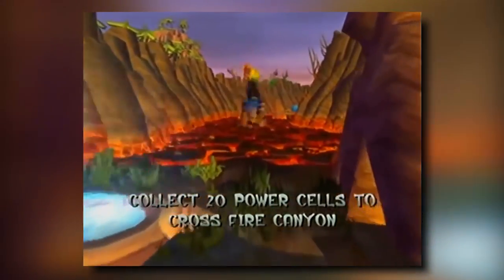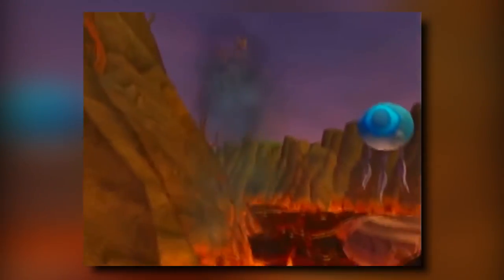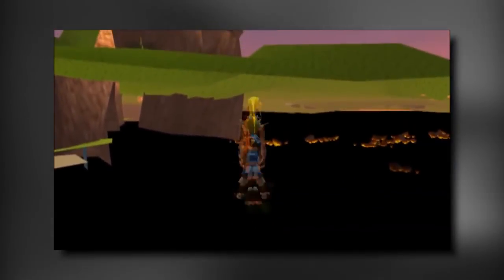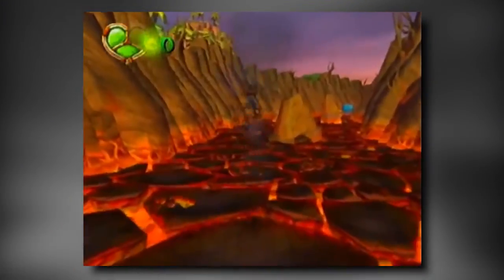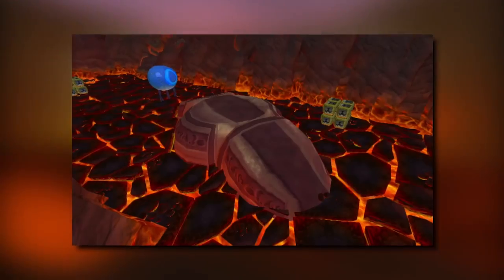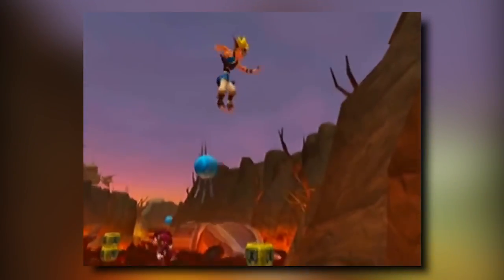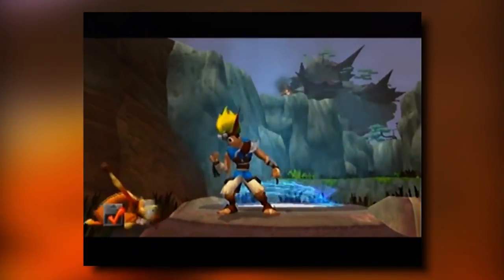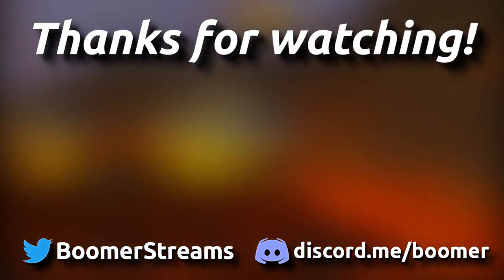First EVER Fire Canyon Skip RTA completion for The Precursor Legacy - The Jak News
What's up Jak and Daxter fans, Boomer here!
A runner by the name Louigi got the world's first Fire Canyon Skip completion in an RTA setting EVER! This is a HUGE milestone in the history of Jak and Daxter Speedrunning, as this shows the sequence break could be implemented into Any% runs of the Precursor Legacy. This would save roughly 6-8 minutes, allowing for a game completion collecting only 8 power cells within 16-18 minutes.
RTA stands for "Real Time Attack", a portmanteau of "real-time" and "time attack" and is the opposite of a "TAS" (Tool-assisted speedrun).